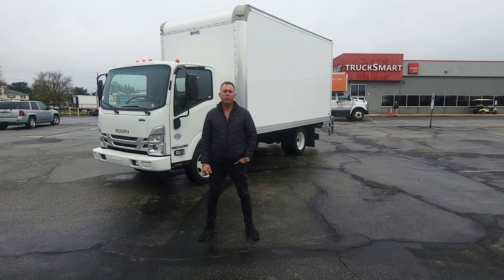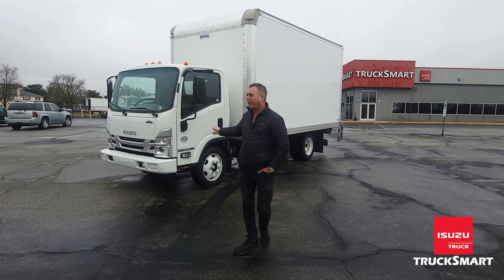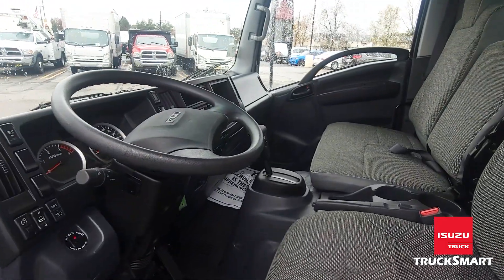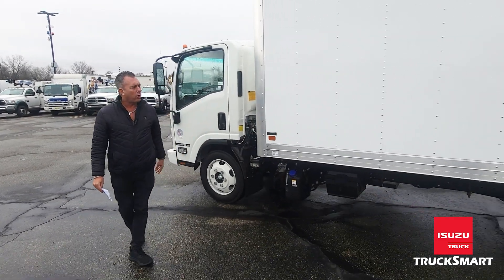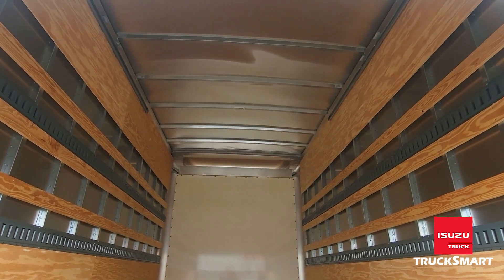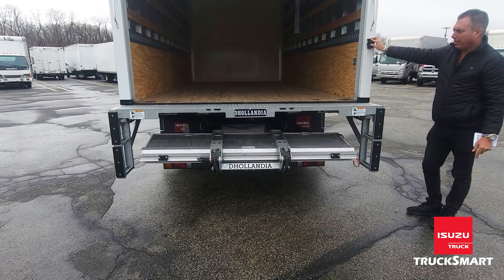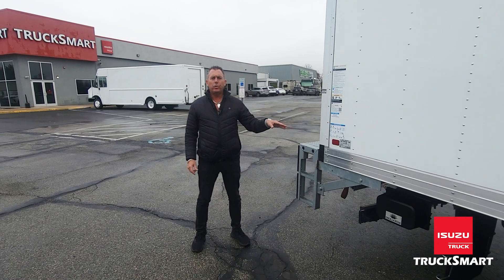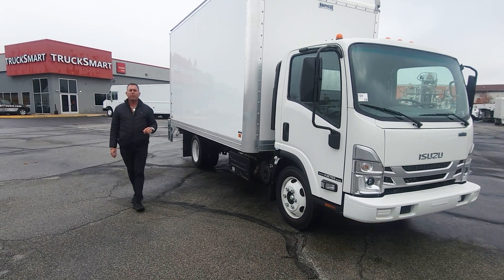CRAIG WALKAROUND NPR XD 11 22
ONLY 2K MILES! Knapheide 16 Foot Long Dry Van Box, 96 Inches Wide, 96 Inches High, Dhollandia DHRP.10 2,200 Pound Capacity Aluminum And Galvanized Steel Tuckaway Liftgate, Roll Up Rear Door, 2 Rows Of E Track, Tie Back Rails, Keyless Entry, Backup Alarm, Isuzu Seat Covers, Fire Extinguisher And Triangle Kit, Isuzu 4HK1TC 4 Cylinder Diesel Engine, Aisin A465ID 6 Speed Automatic Transmission, 150 Inch Long Wheel Base, 127.5 Inch Long Cab To Axle, 16,000 GVWR, 6,630 Pound Front Axle, 11,020 Pound Rear Axle, Isuzu Base Warranty Through March 20, 2026 Or Unlimited Miles, Isuzu Diesel Engine Plus Aftertreatment Extended Warranty Through March 20, 2028 Or 200,085 Miles. Under CDL. Ask About Our Financing and Extended Warranty Options.